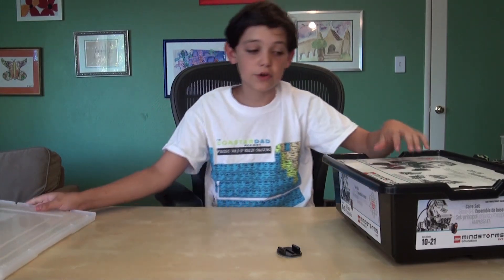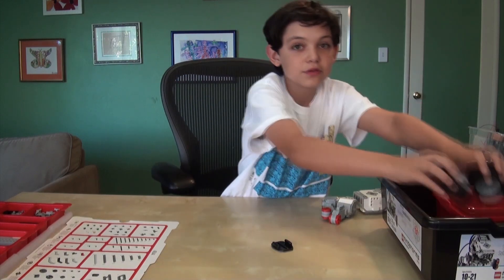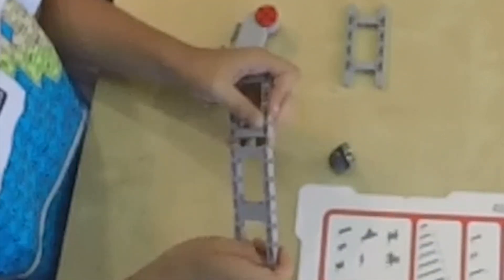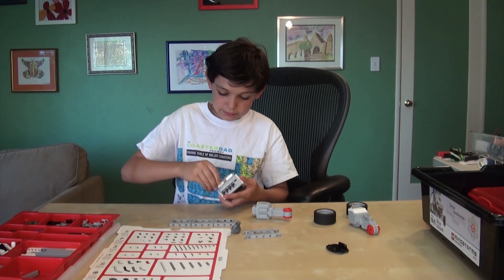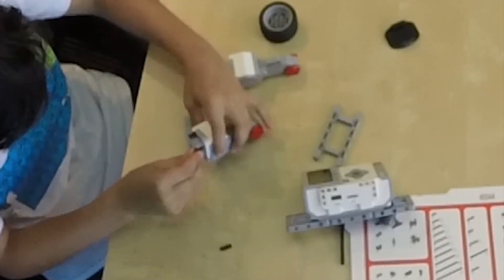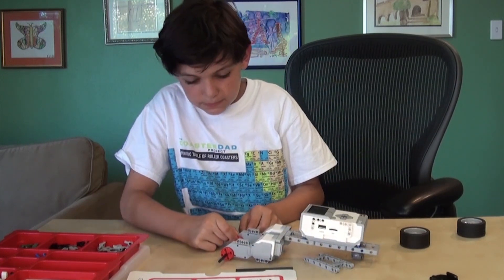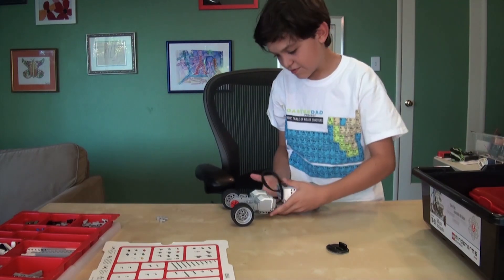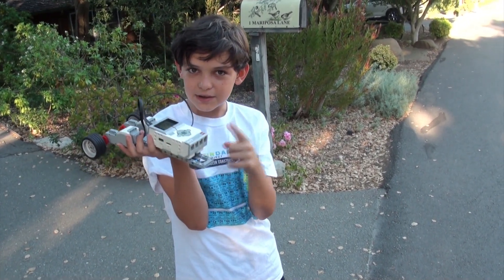Lego Mindstorms Part 2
Welcome to Episode 2 of Lego Mindstorms EV3 Robotics with Lyle. In this video, we'll explore the EV3 kit a bit more, and learn how to make a custom robot car! It's fun, it's easy, and it's an important step towards STEM and STEAM learning. ---